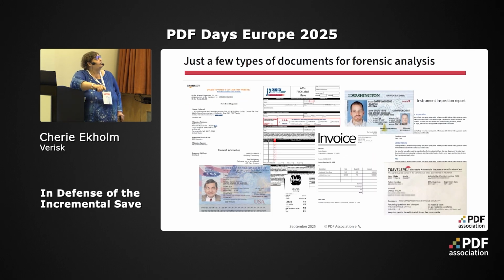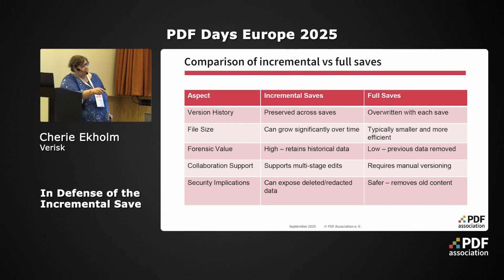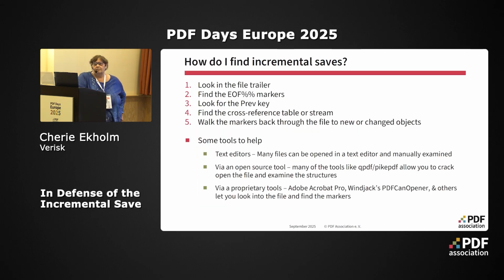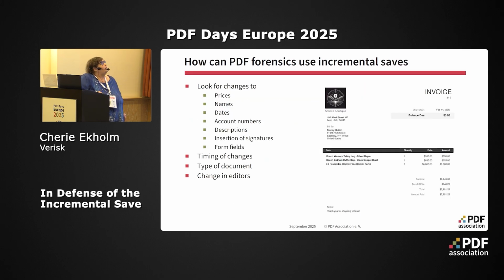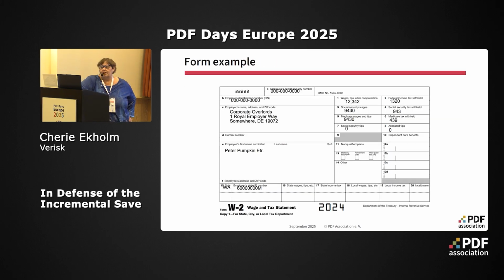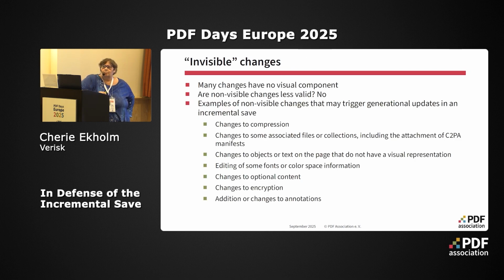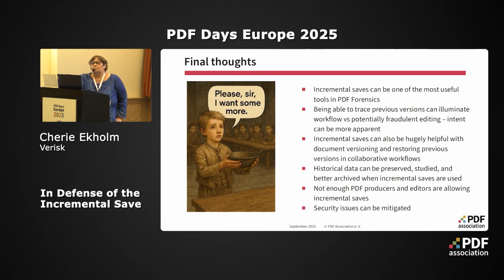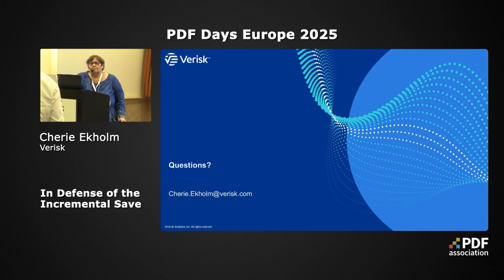In Defense of the Incremental Save (PDF Days Europe 2025)